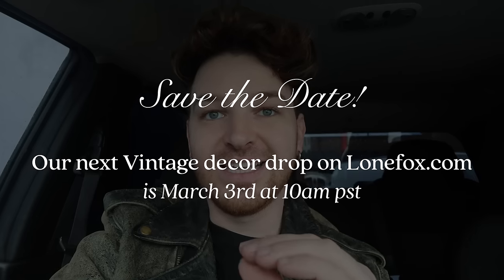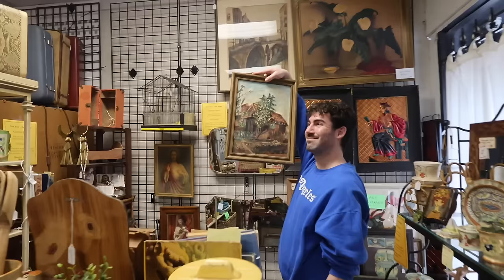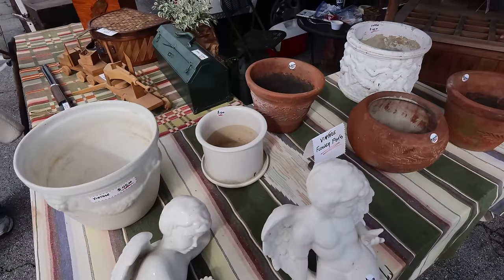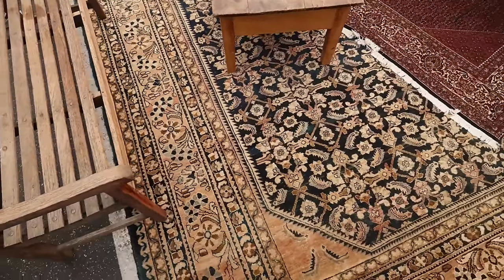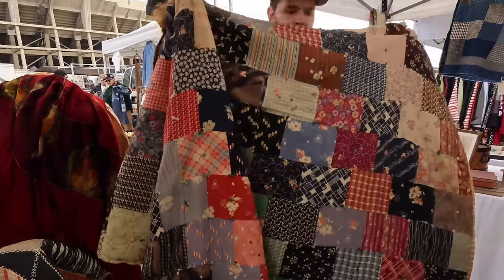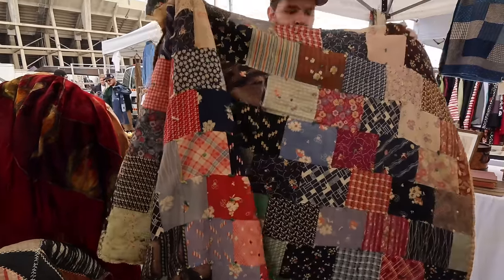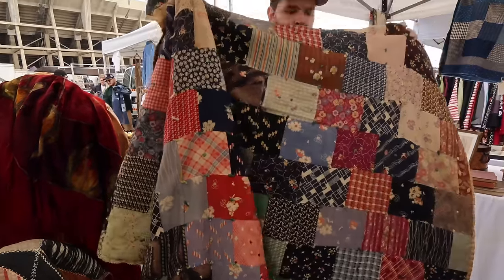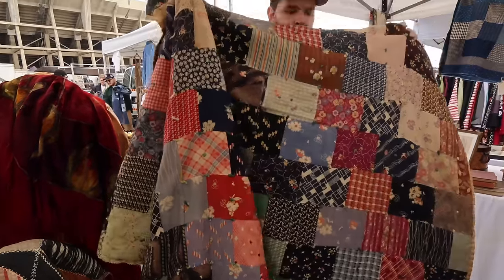Hunting for Vintage Furniture & Decor at the Flea Market + MASSIVE HAUL!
☆ Our next vintage home decor drop is March 3rd at 10 AM PST

Come along with me while I go flea market and antique shopping throughout Los Angeles! Thrifting and antiquing genuinely brings me so much joy. I’m lucky to live in a city that has so many flea markets and hidden gems that I find the most incredible pieces at. This was a very successful trip! Be sure to save that date for my vintage drop on March 3rd at 10 AM PST!